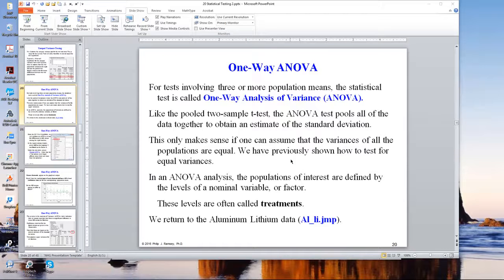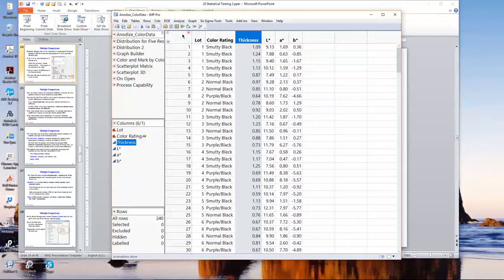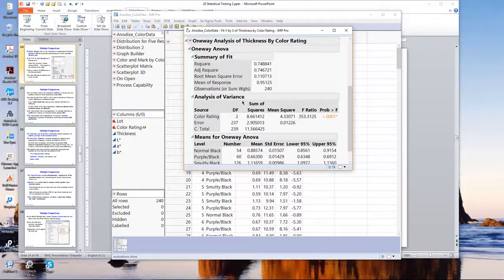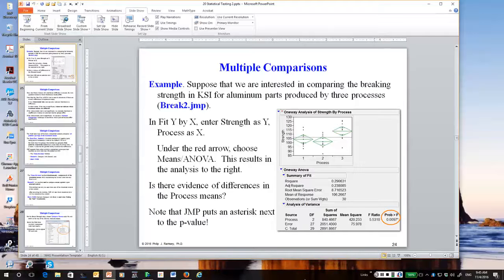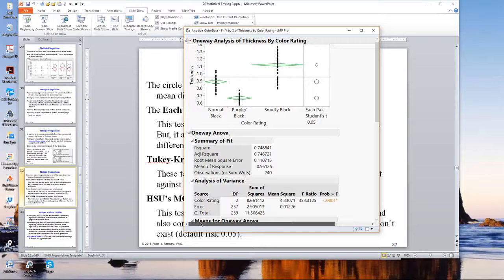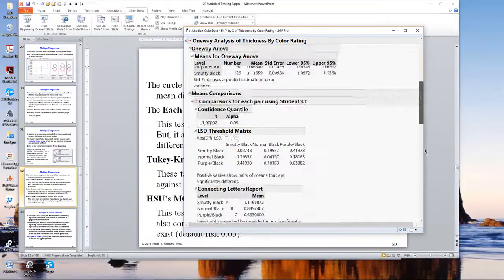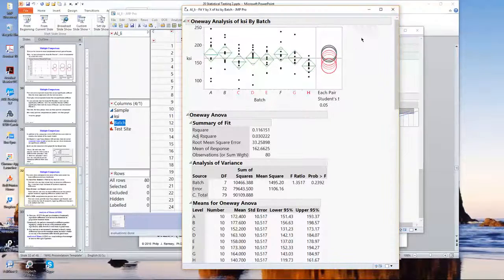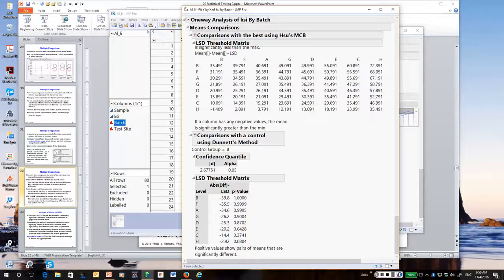30 One-way ANOVA and Multiple Comparions